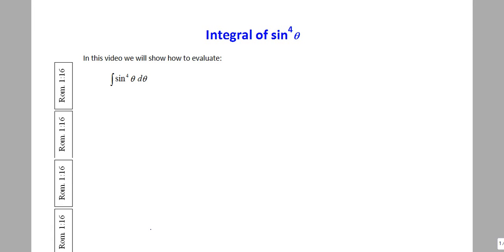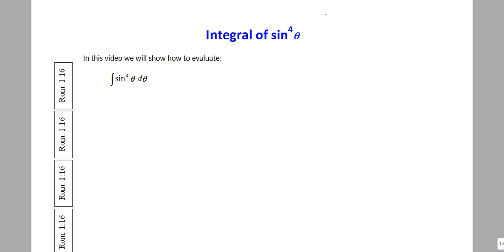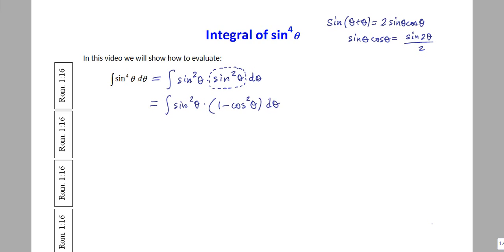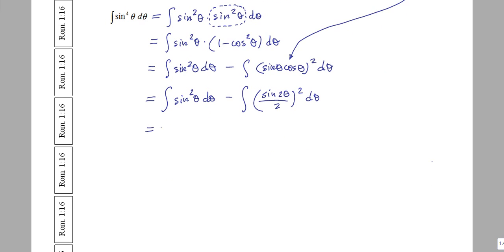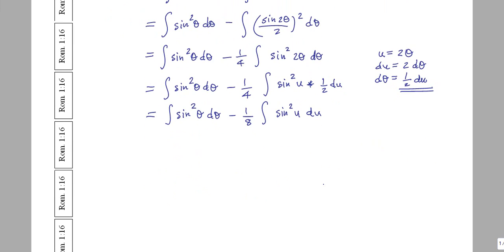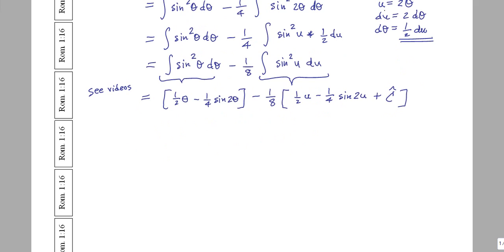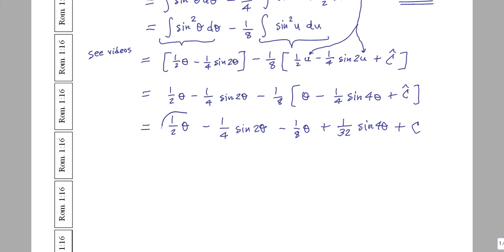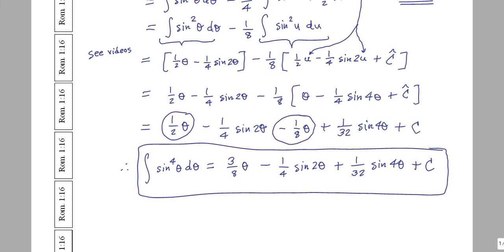Integral of sin^4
We show how to integrate the fourth power of the sin function.